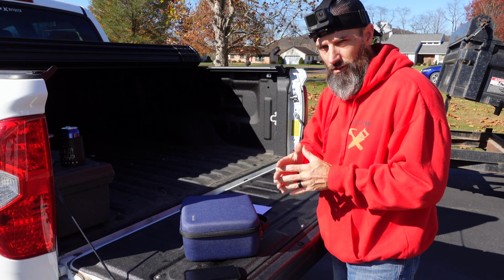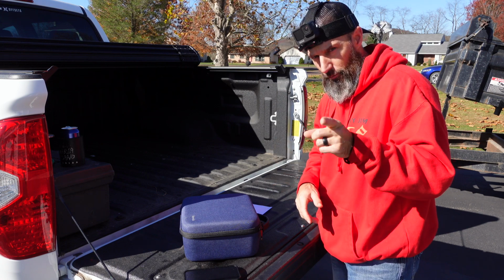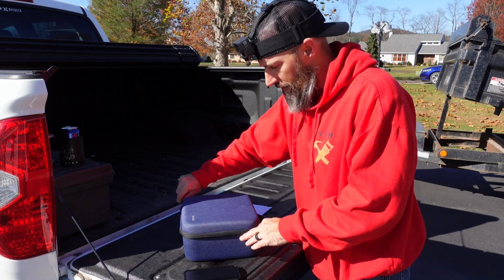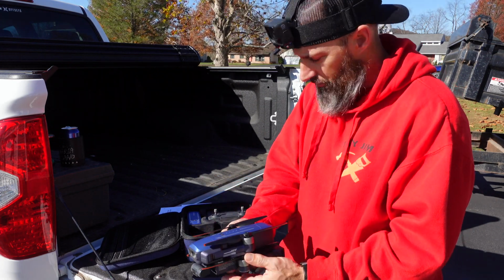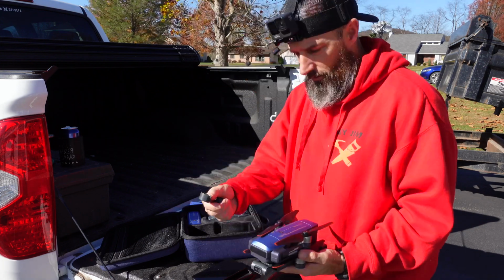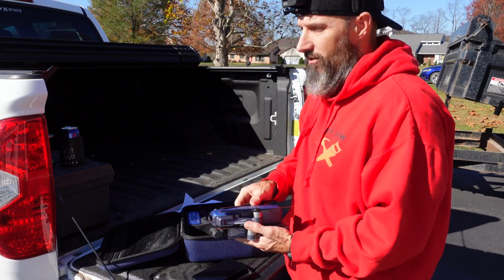Drone V11PRO Full review (do not recommend) Veeniix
drone V11PRO Full review (do not recommend)

✅better drone Ruko F11GIM2